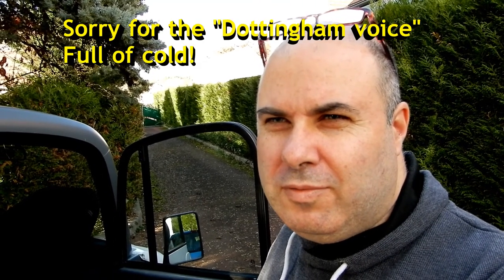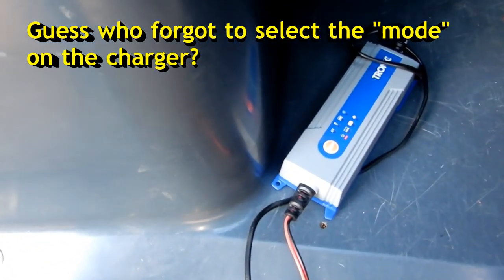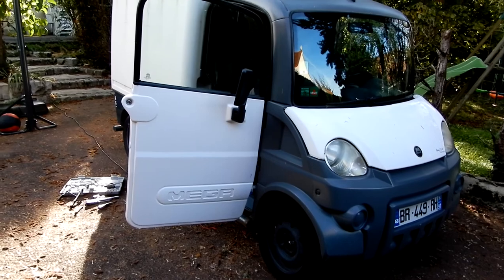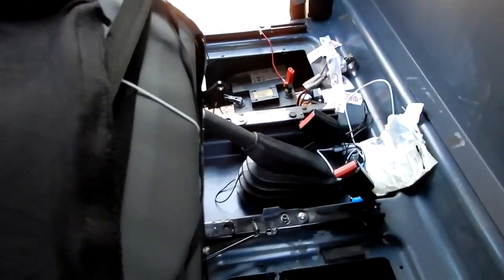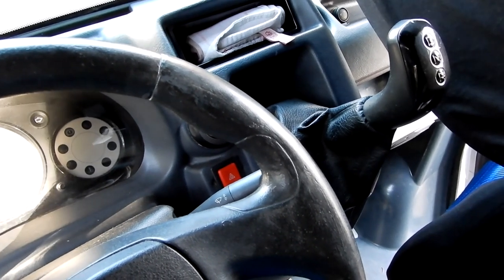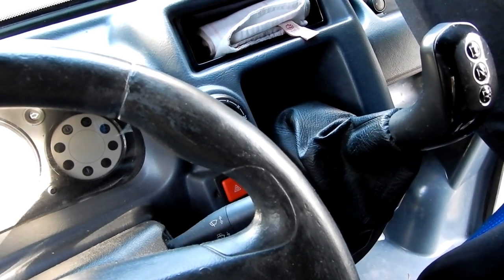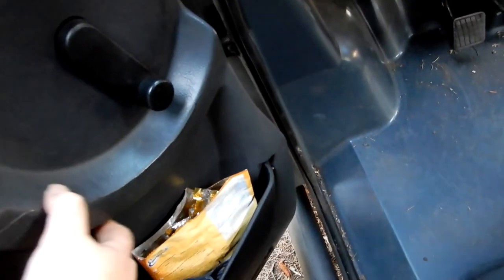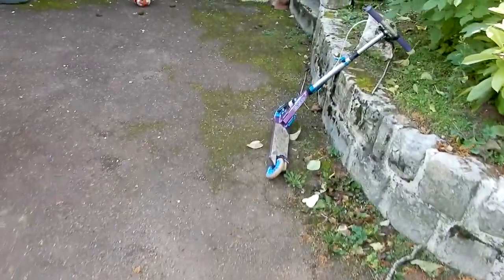Using a Lidl battery charger and other bits | Aixam Mega Multitruck Van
Charging up the battery on "Mega Breadvan", for the very first time since I bought it in June 2018. Plus other things... [October 2019 - edited and uploaded November 2019]